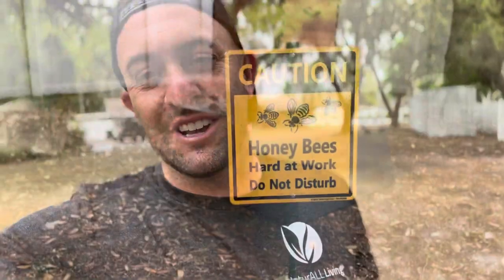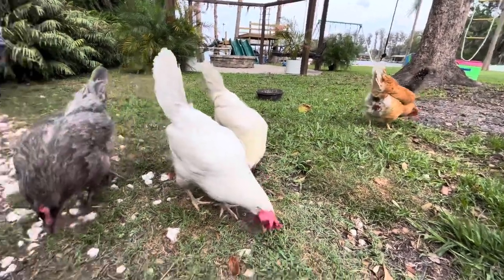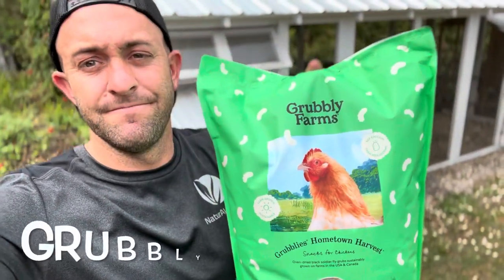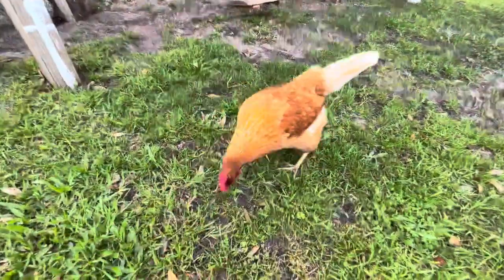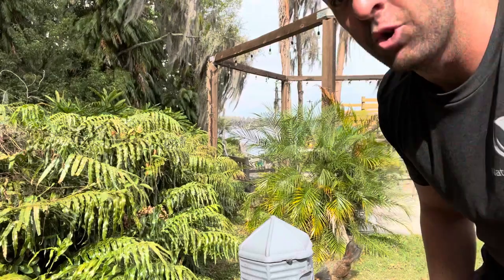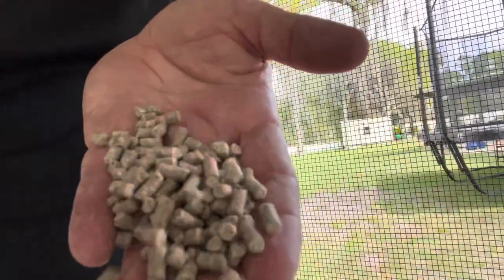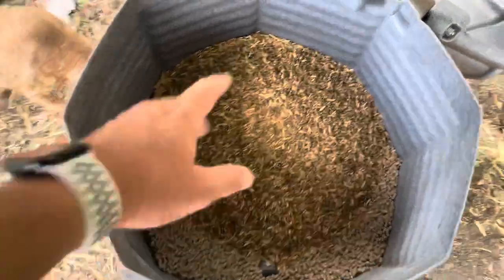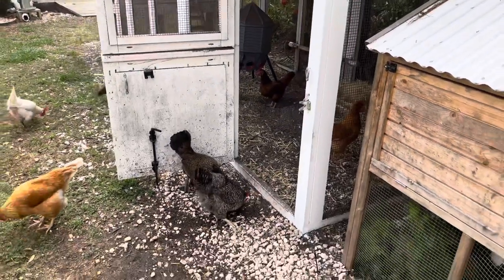Unlock the SECRET to the WORLD'S Best Backyard Eggs - Grubbly Farms!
This is not life advice, but I highly recommend you get yourself some of your own backyard chickens!
We jumped into chickens almost a year ago, and one thing you’ll need to invest in for the best eggs is a high quality meal for your chickens and some high quality snacks.
We tried everything but found the feed and black soldier fly Grubbs from Grubbly Farms to be the best on the market! (Our chickens agree)

CoopWorx makes an incredible feed silo for our chickens.

Also a shout out to:
FlowHive for making an excellent beehive and Carolina coops for making incredible coops!

Thank you to Grubbly Farms for making the best feed and snacks on the planet. Our hens love it and our eggs are the best we’ve ever had. Seriously. Try it.

🐄 HEART & SOIL SUPPLEMENTS: (Save 10%, Automatically)

AUTOMOTIVE (Yes, you can buy a car from me!):
🚘 MAUS NISSAN & MAUS ACURA

✅ ABOUT ME:
What's Up Everybody?! David Maus Jr Here.
I started YouTube as a fun platform to express myself and my passions with the world and its became a fun part of me. Most of my content is health and fitness related, biohacking and diet as well. I cover Sauna, Cold Plunge, Red Light Therapy and tons of other helpful Health tools. I also sprinkle in some Automotive reviews, Experiences, Overviews, Travel, Family, DIYs and How To's. Enjoy, Engage, Have a Great Day and as always, God Bless!